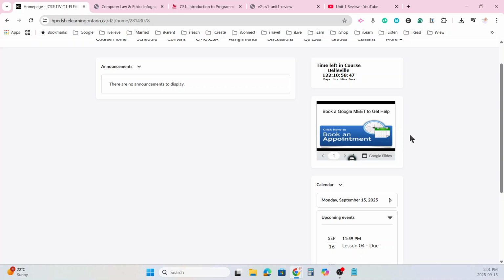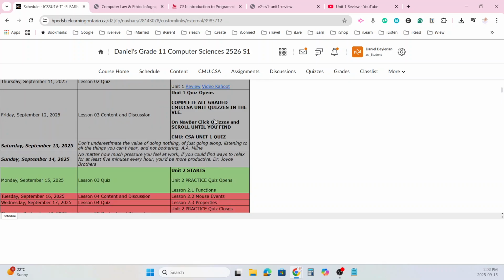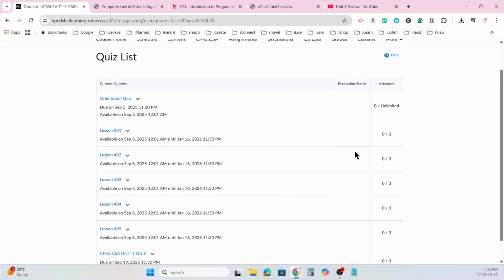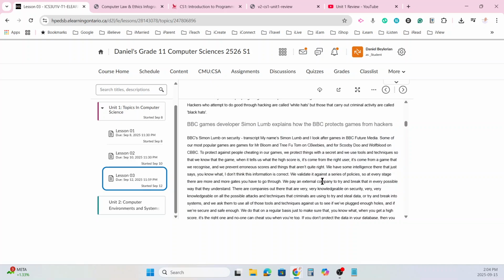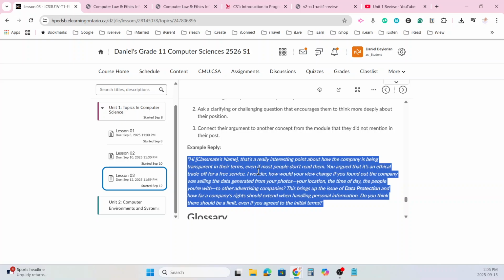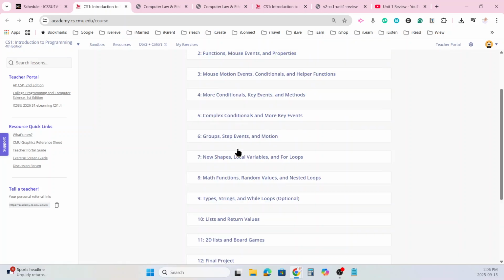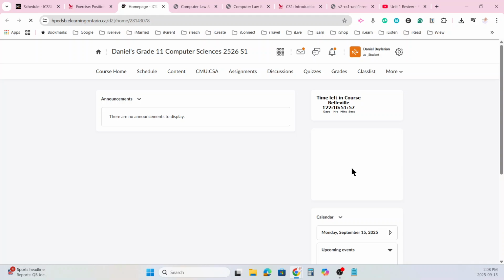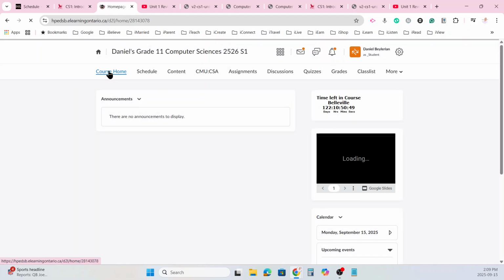ICS3U1 Course Walkthrough for Parents & Guardians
Explore a new world of education with online learning! Mr. Beylerian uses digital tools to create a virtual classroom experience. Discover how interactive web technology is changing digital learning and making online courses more engaging for students.